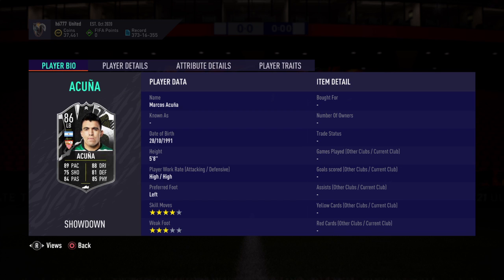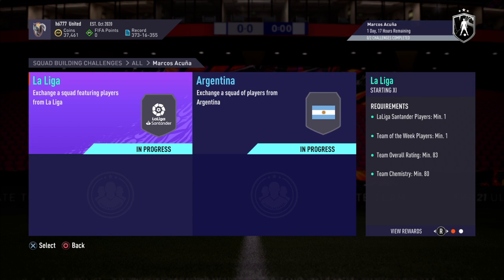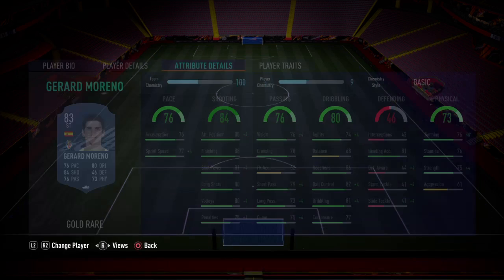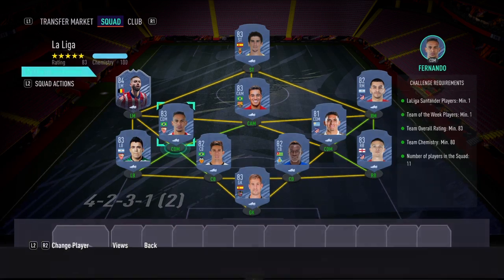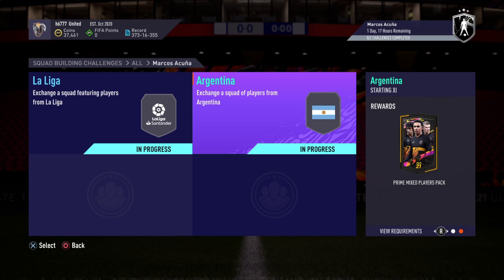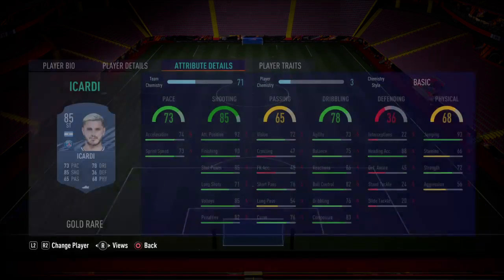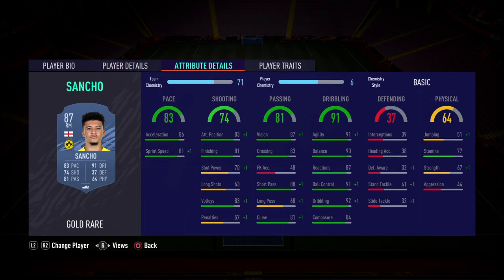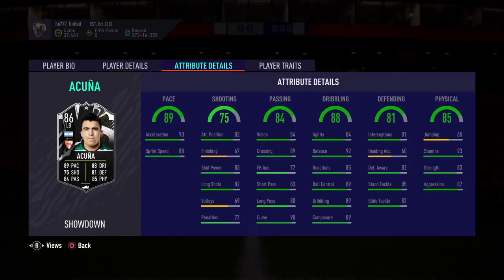Marcos Acuña Showdown promotion SBC SOLUTION - FIFA 21